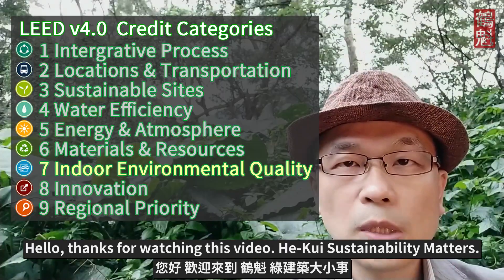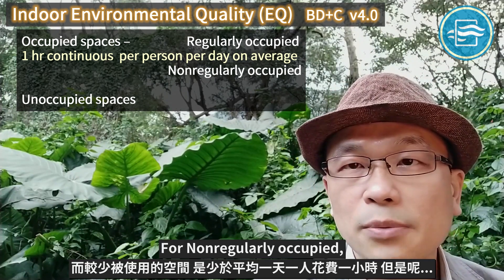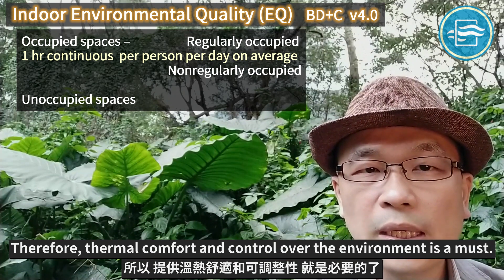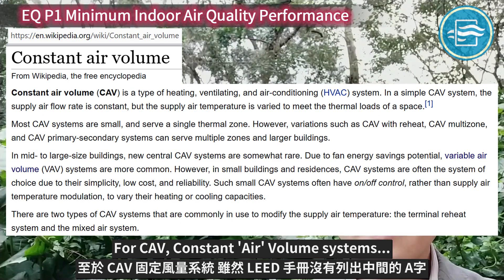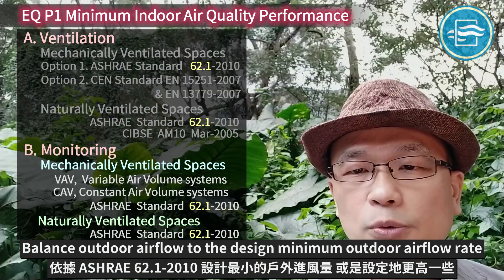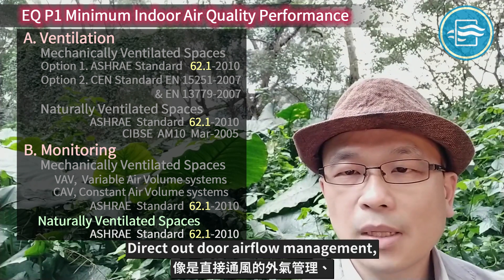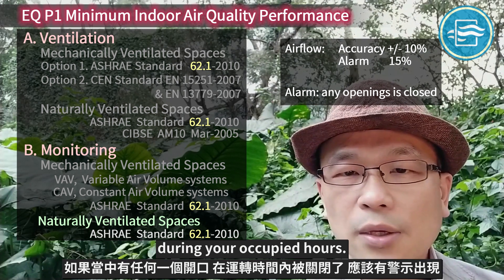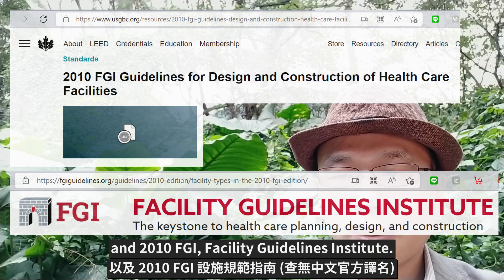57 LEED EQ P1 Minimum Indoor Air Quality Performance (LEED BDC v4)(LEED AP Exam)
My LEED courses in English and Mandarin

I became a USGBC Faculty in Jul 2022.

LEED v4 Reference Guide - BD+C
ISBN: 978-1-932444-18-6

粘名豐 Ming-Feng Nian, Chicago Booth MBA, USGBC Faculty, LEED / WELL / SITES AP, Urban GHG Inventory Specialist, PfMP, PMP, etc.